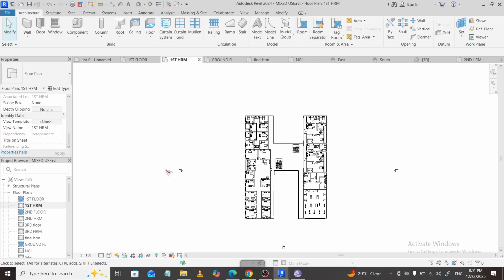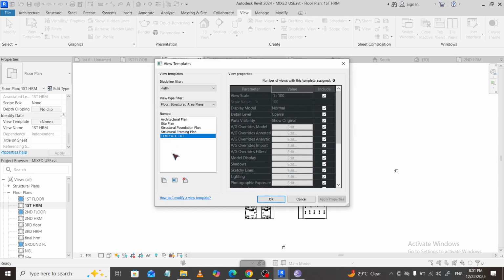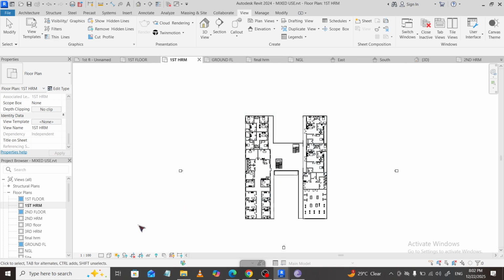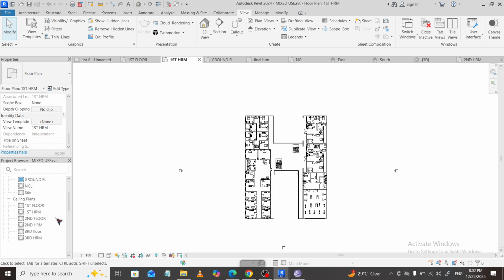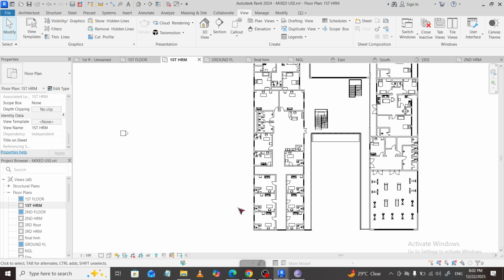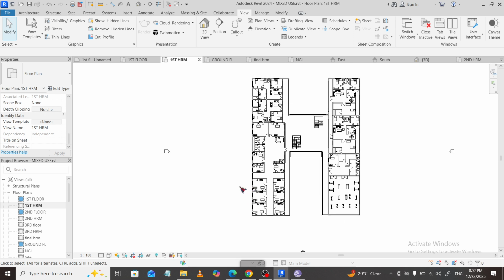How to Manage View Templates in Revit 2026 ( Easy Guide)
How to Manage View Templates in Revit 2026 (Revit View Template Settings)
How to manage view templates in Revit is simple using the View Templates settings. In this tutorial, you’ll learn how to create, edit, apply, and organize view templates to control visibility and graphics consistently across your project.

This step-by-step Revit guide covers how to create a new view template, modify visibility/graphics overrides, apply templates to multiple views, and update template settings without affecting locked parameters. It’s perfect for architecture students, BIM professionals, and anyone working on large Revit projects.

If your view settings are not updating correctly or certain parameters are locked by a template, this video explains how to troubleshoot common view template issues quickly.